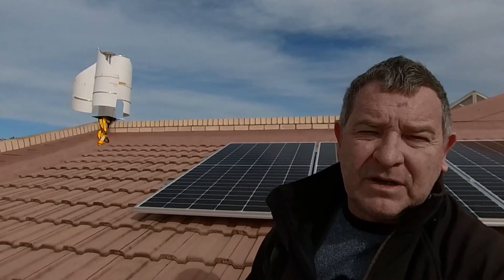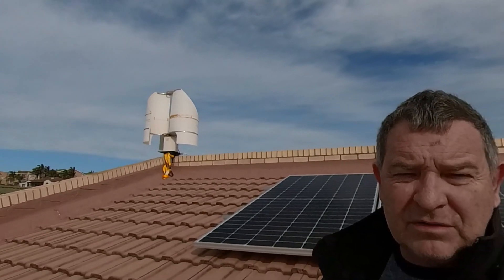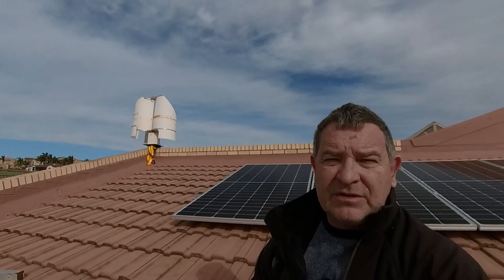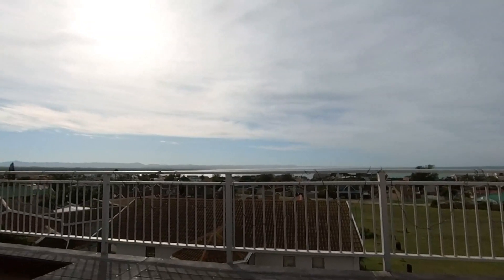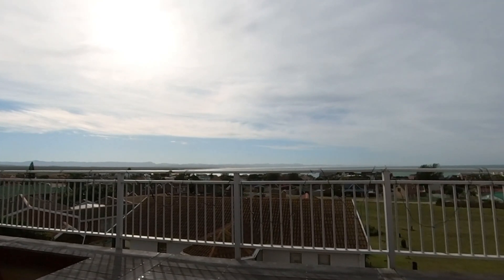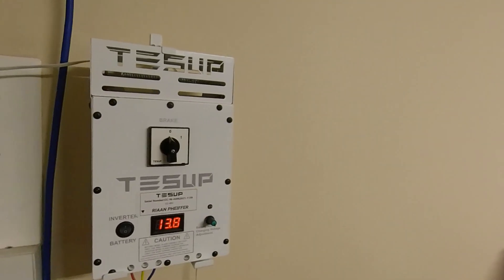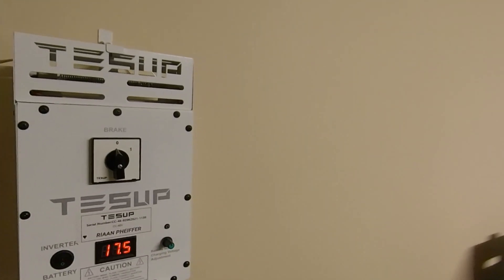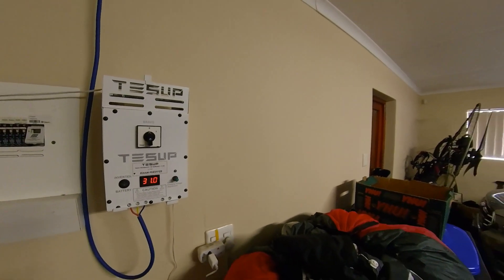Tesup Wind turbine update.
This is a short update on the Tesup turbine. I have been away from home for some time but I will try and finish this turbine project soon.

I am getting some inquiries about this wind turbine. I have been out of the country for some time now. I will do an update as soon as I am back home in December.